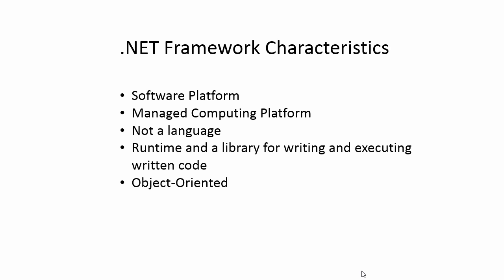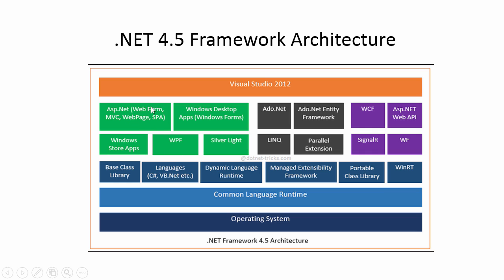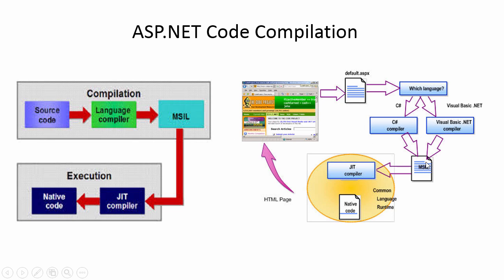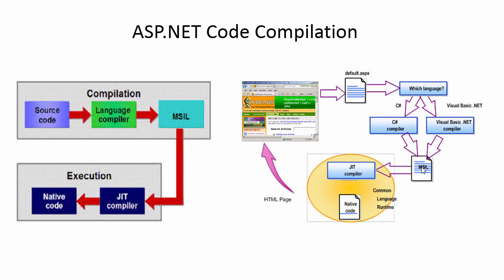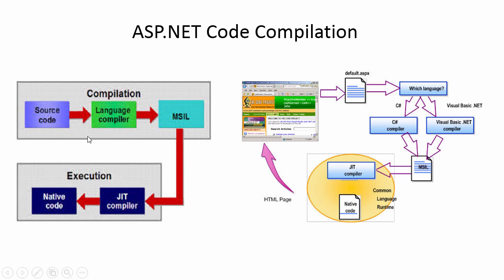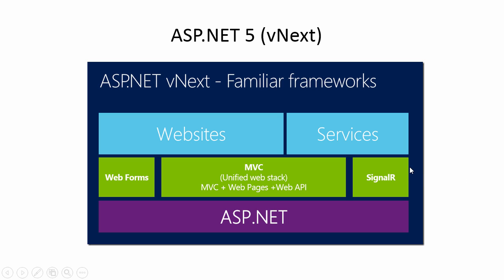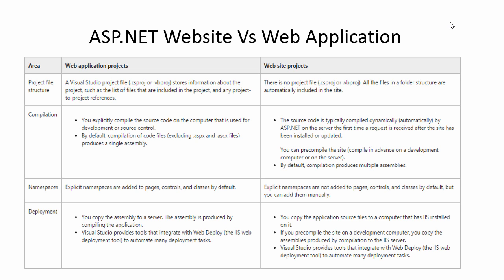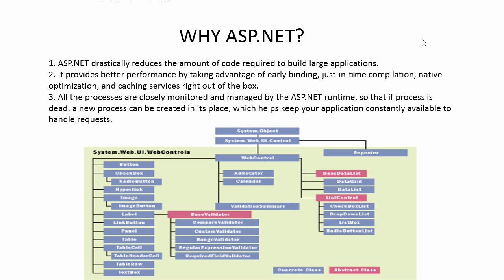Introduction To ASP.NET